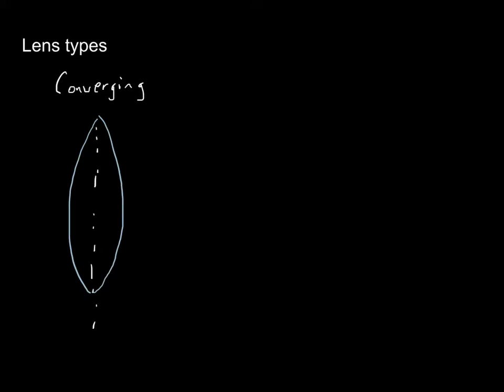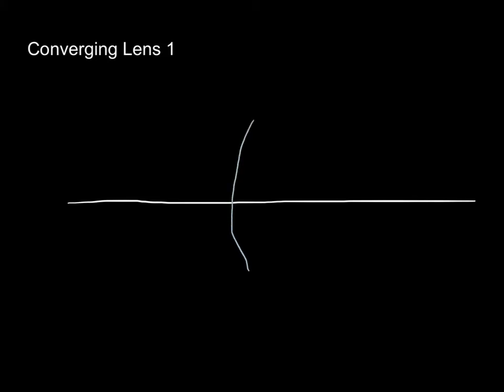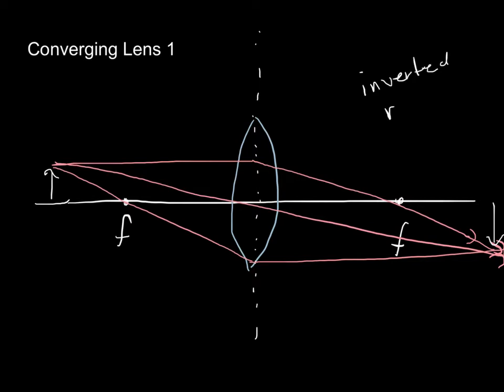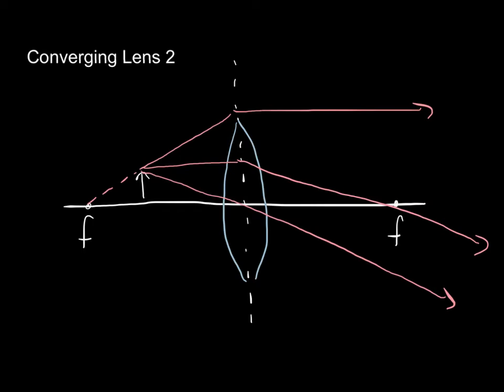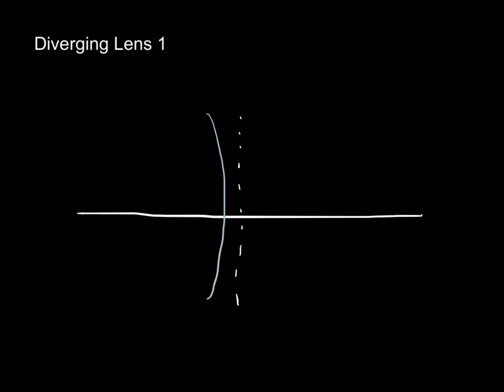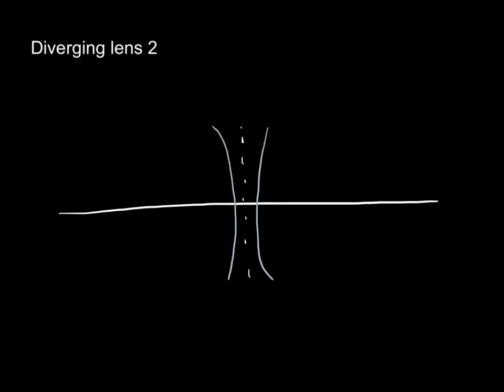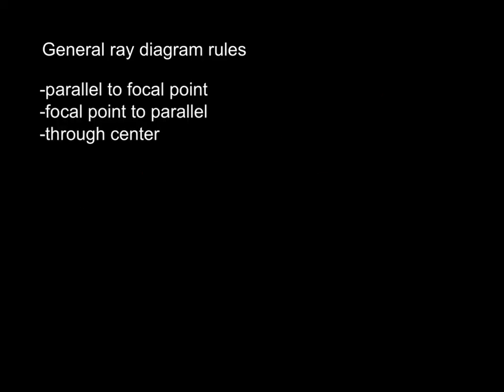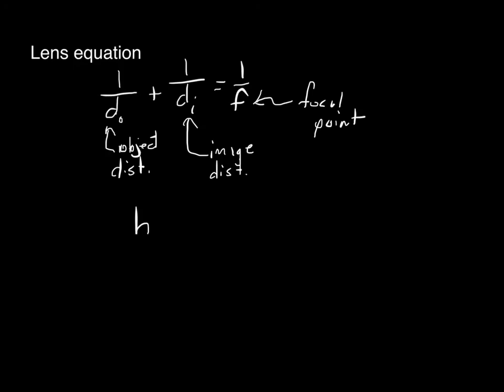lenses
RJHS physics 25.6: lenses